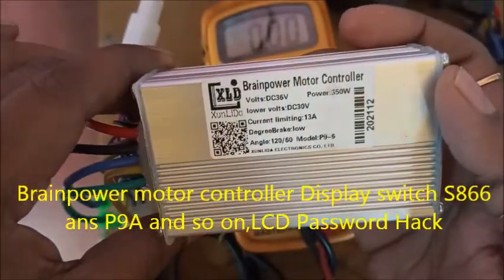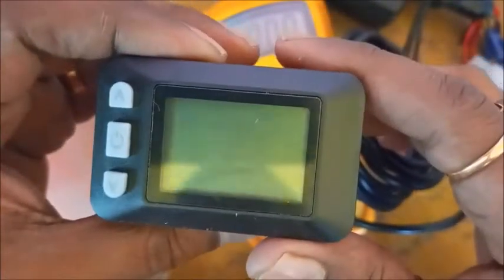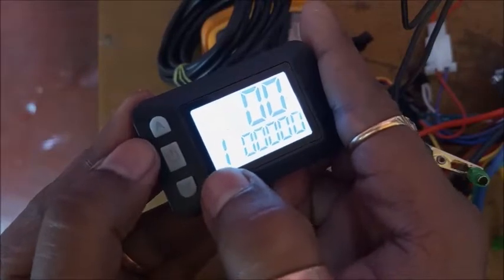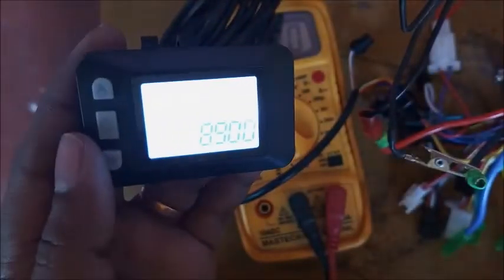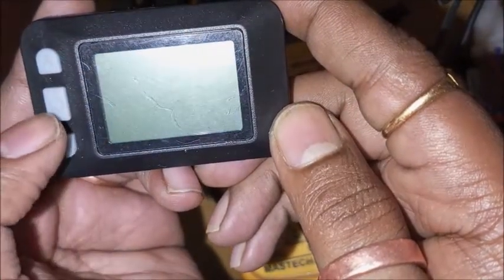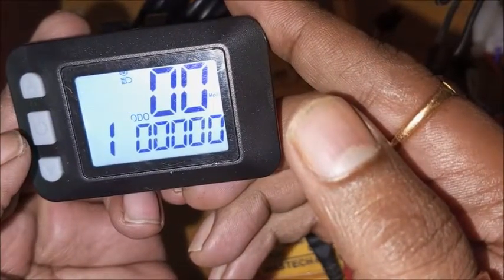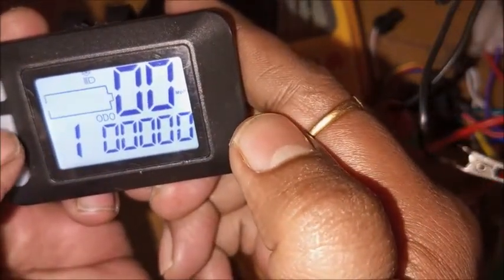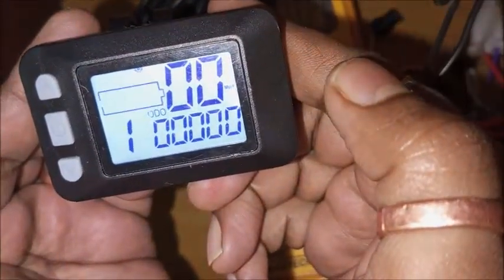S866,P9A password hack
This is brain power hub motor controller with 250 watt to 350 watt support voltage 24 volt to 48 volt max and 10 amp to 30 amp power rated,13 amp default setting.
If Controller booting display switch password input has wrong then how to decry-pt or unlock I am showing you,this video is only educational purpose.